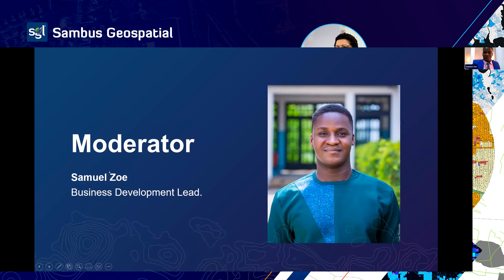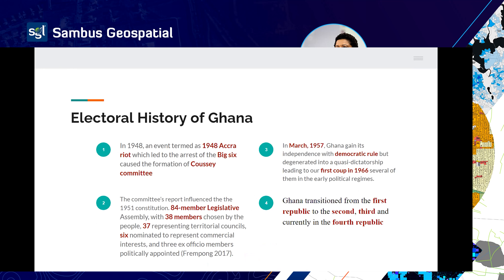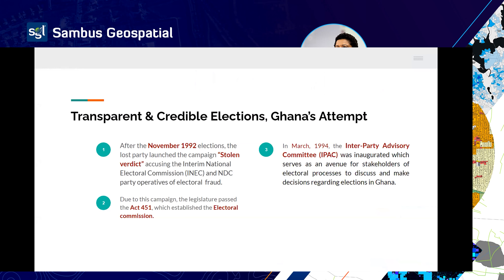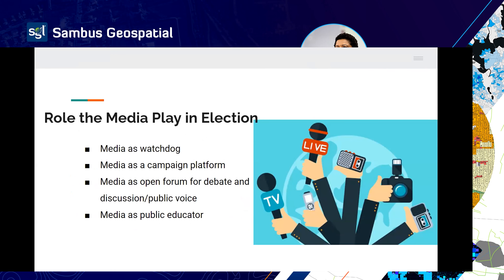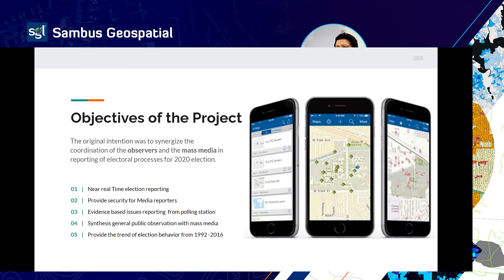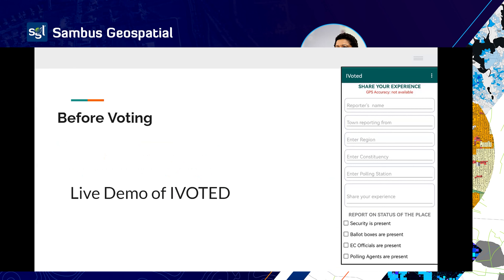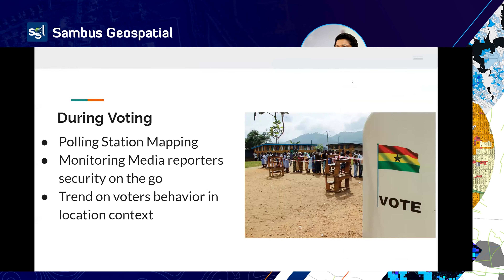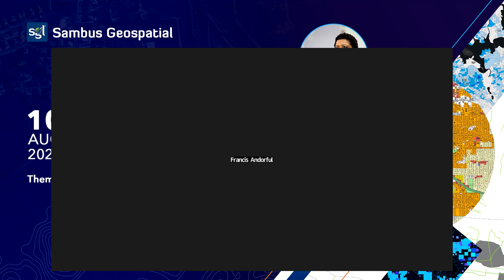Sambus GEO UC 2022 - Exploring the Power of Mobile GIS for Reporting Transparent Elections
The second presentation was done by Francis A. Andorful.
Senior GIS/ Remote Sensing Technician @University of Ghana – Remote Sensing and GIS Laboratory (RS/GIS Lab).
He is the founder and volunteer executive coordinator of Where Geospatial (a non-profit organization that seeks to create a geospatial ecosystem that uses geospatial technologies to promote development).